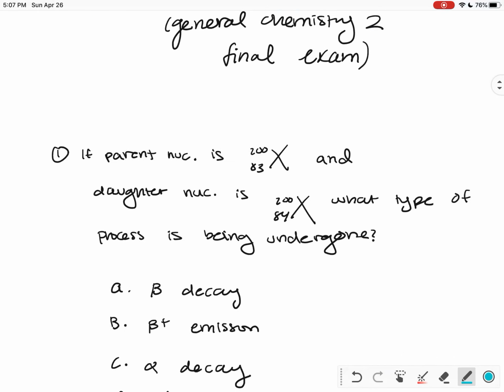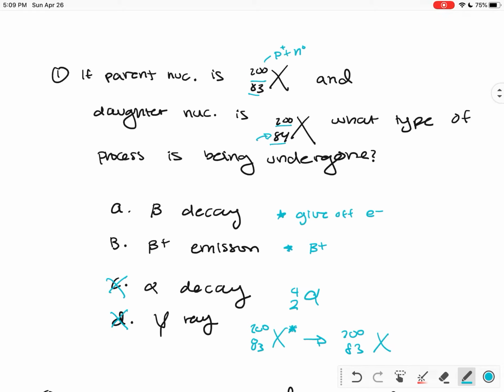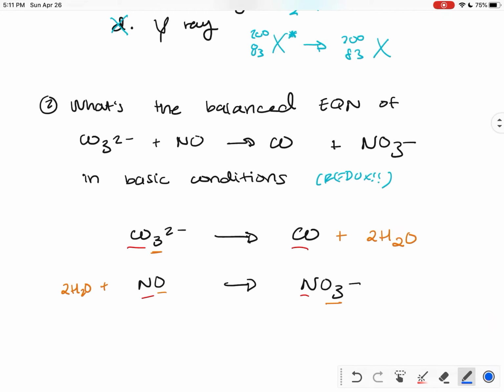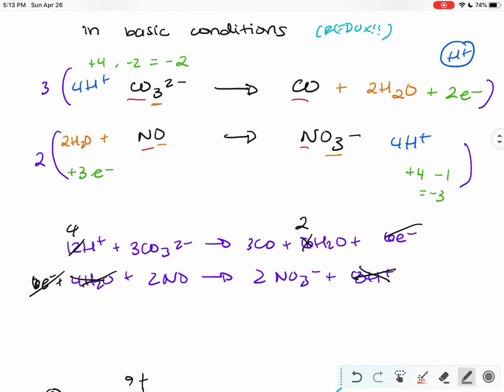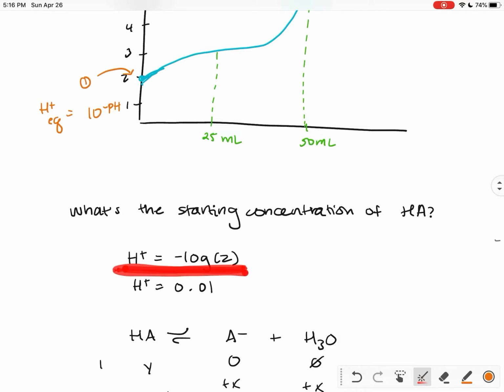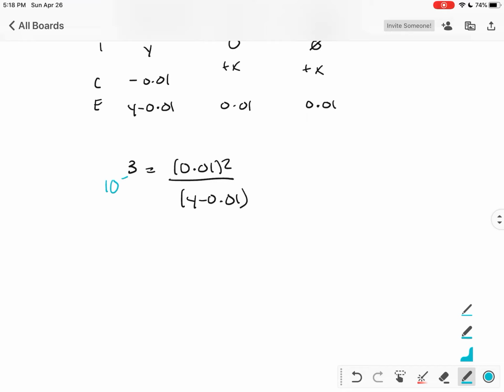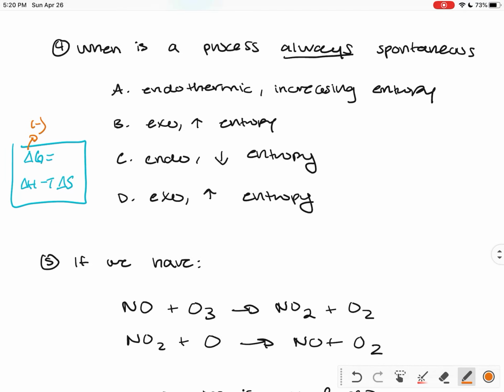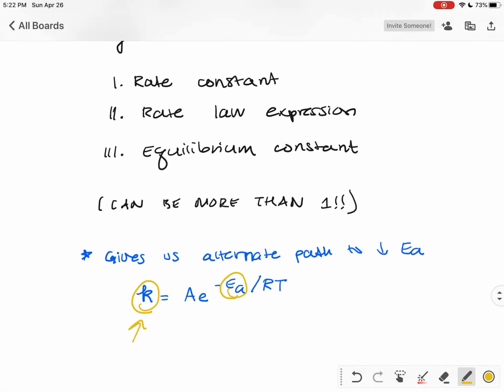Practice questions: GEN CHEM 2 FINAL